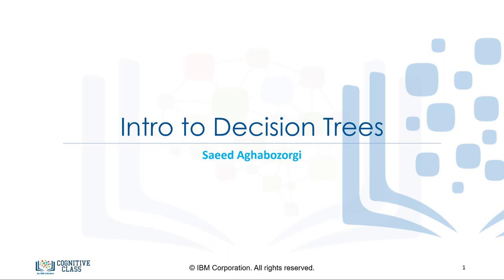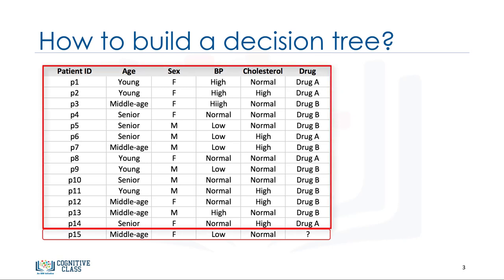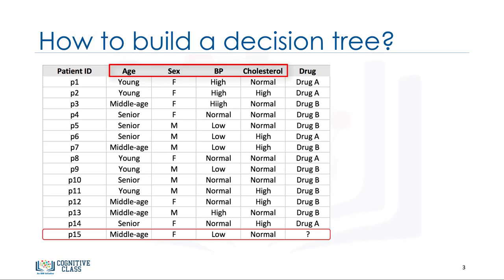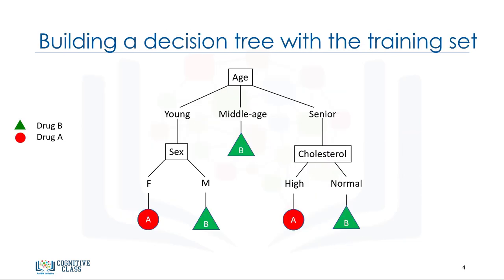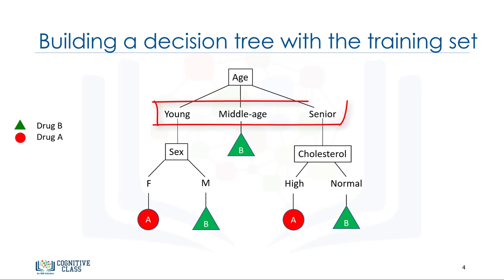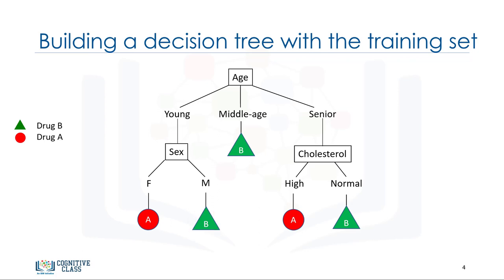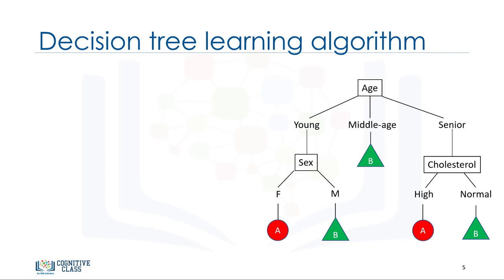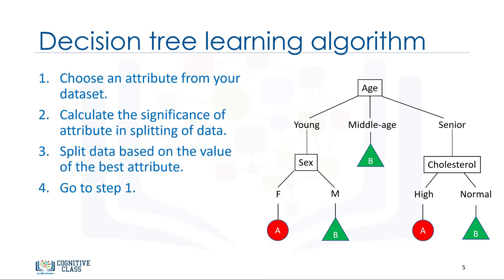MLM3V4 Intro to Decision Trees